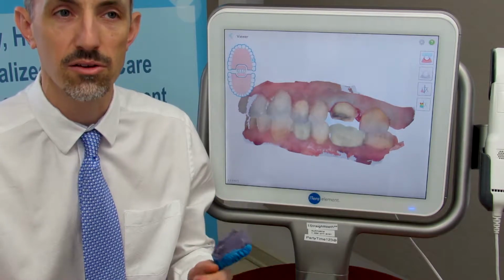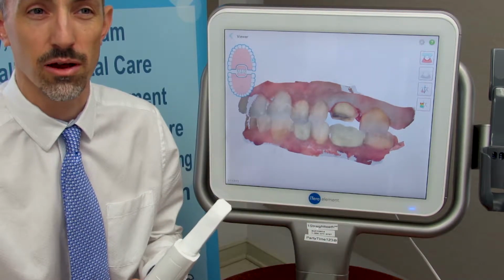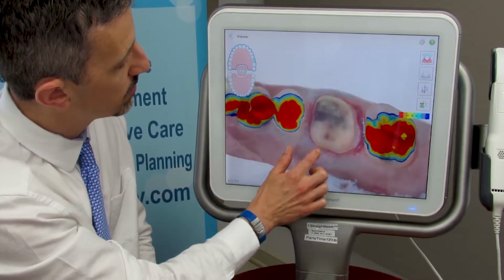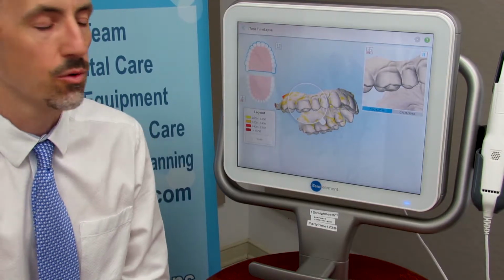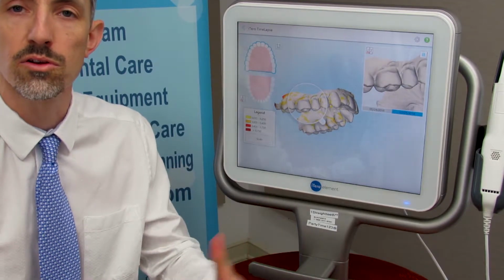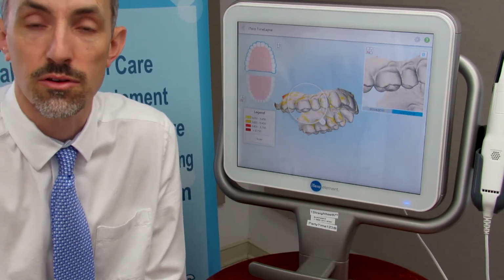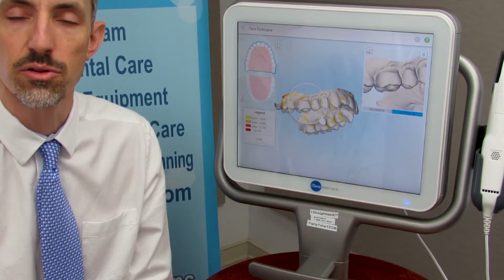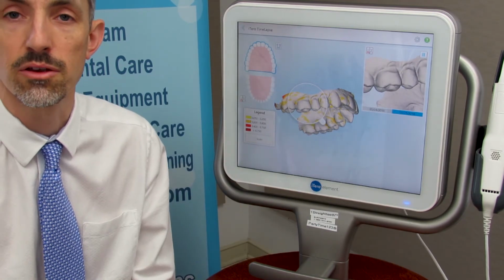How to use an iTero Scanner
Dr. Murchie explains what an ITero Scanner is used for.